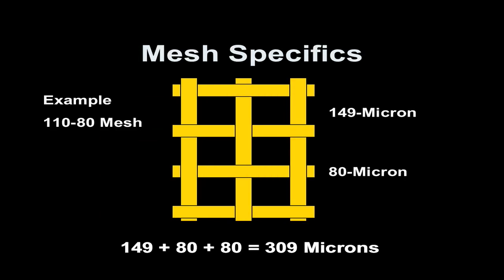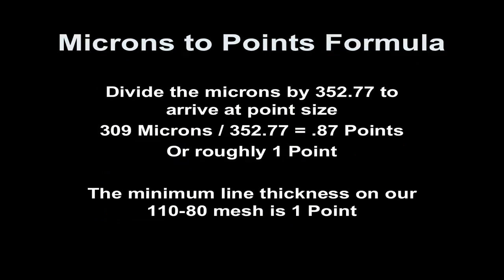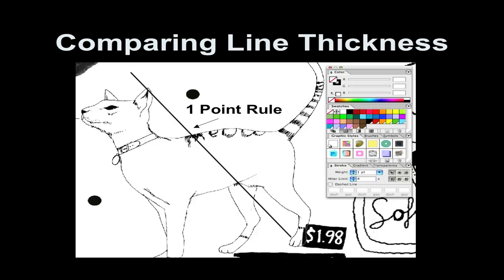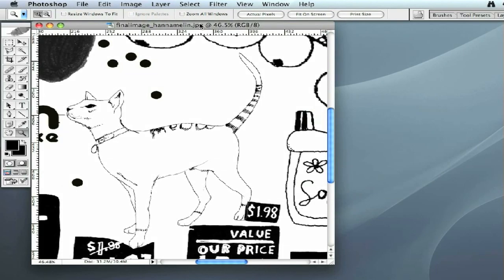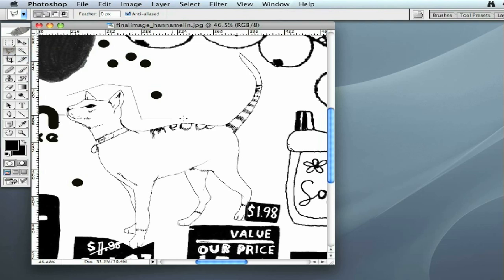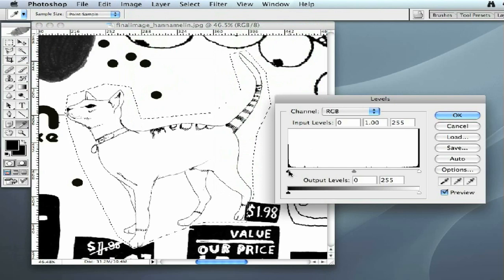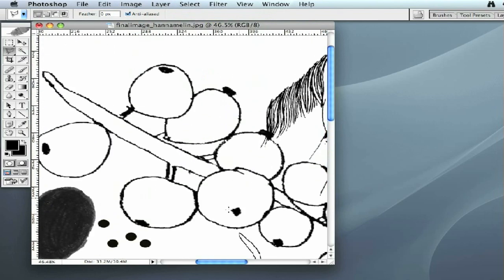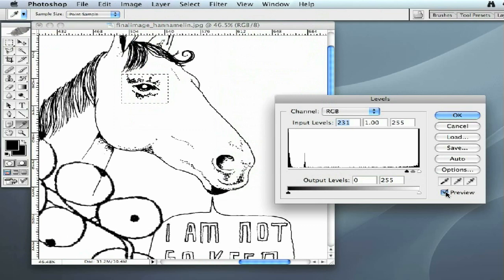Screenprinting - Perfect Prints Every Time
Printing thin lines and knowing they will print perfectly is easy when you know how. Let us teach you how to choose the right mesh for your line thickness and how to increase your line weight in Photoshop when needed.